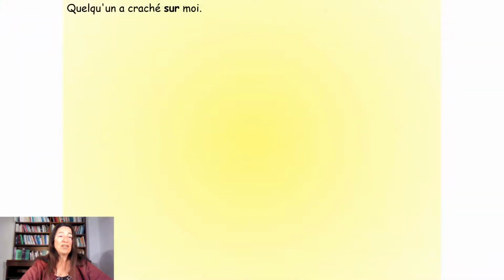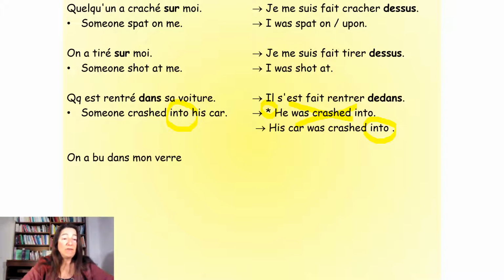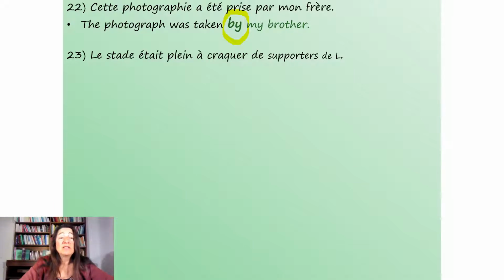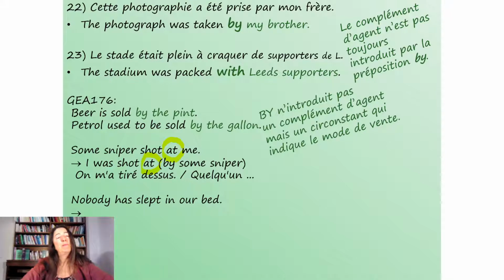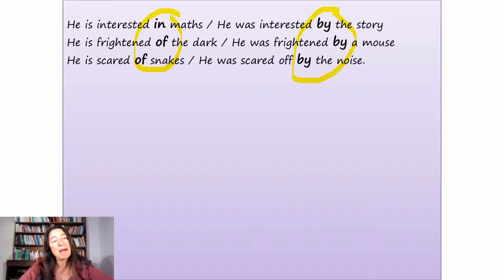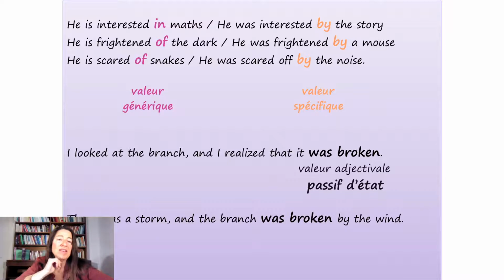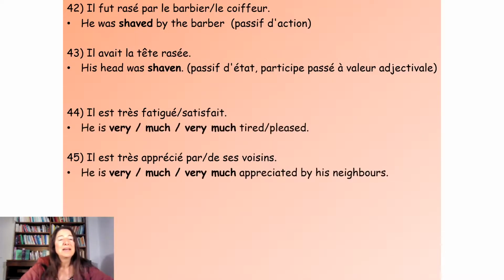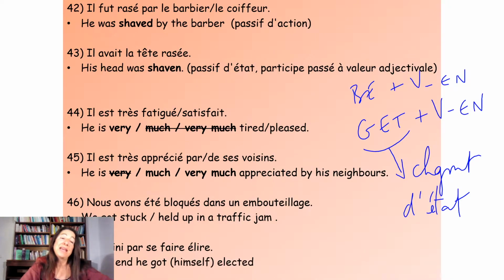PASSIVE VOICE PART 6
Active, Passive, Medium, Reflexive, and Reciprocal Voices

Part 6

BE + V-en: Specific Characteristics of the English Passive Voice

The passive voice is used in more cases in English than in French, especially because the indirect object of an active sentence may be used as the subject of a passive voice sentence.
Ex.:
The surgeons operated on her. (active voice with an indirect transitive verb / prepositional verb)
She was operated on by the surgeons. (passive voice with an indirect transitive V. / prepositional V.)
Ex.:
He gave a bone to the dog. (active voice with an indirect transitive verb / prepositional verb)
The dog was given a bone. (passive voice with an indirect transitive verb / prepositional verb)

Note that in the true (or full) passive voice (passif d'action in French), the past participle expresses an action, as opposed to the pseudo passive (passif d'état in French) in which the past participle has the value of a qualitative adjective, i.e. gives us some information relative to the quality of the state the subject is in.

Among some of the other points tackled in this video is the fact that BE + V-en may be replaced by GET + V-en to express the idea of changing states.